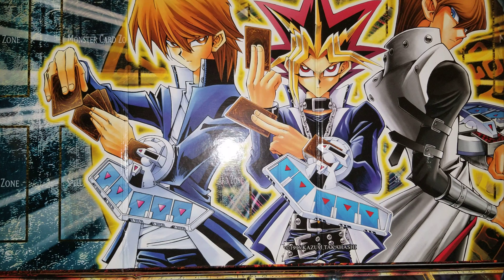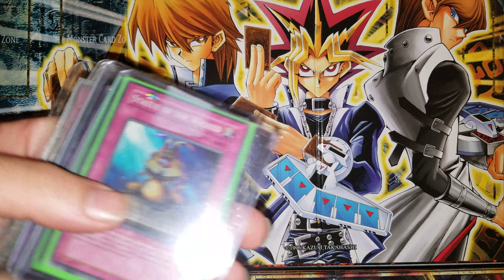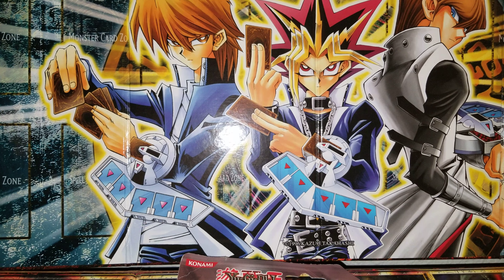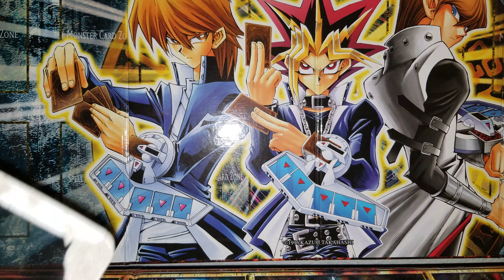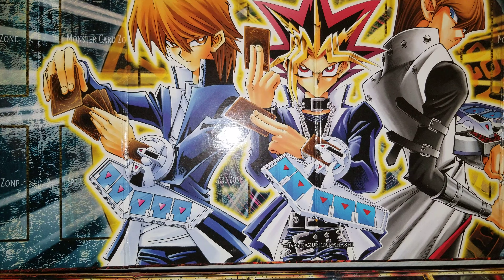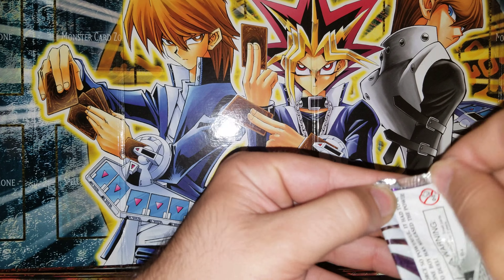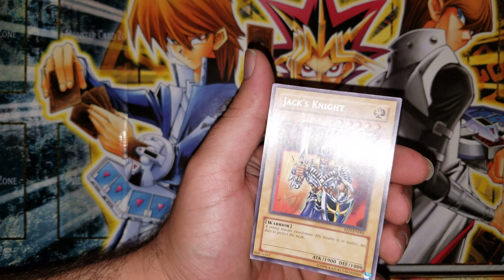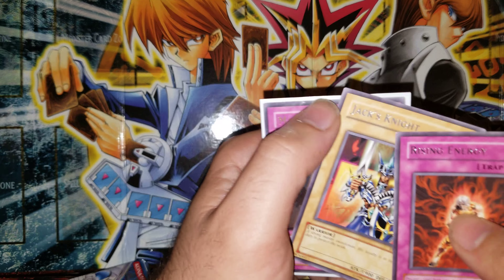HUGE Yu-Gi-Oh! Giveaway! Legendary Kaiba Box, Yugi Deck, Kaiba Deck, Magic Ruler Ancient Sanctuary!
Its finally time for the Yugioh 1st Ed Collector 1000 plus sub giveaway!
2.) Like the video
3.) Comment on this video

International can join! If the winner is international the items will be taken out of packaging and only packs and sealed decks will be shipped to reduce size and weight unless the winner wants to cover the shipping.

Under 18 please have parental permission.